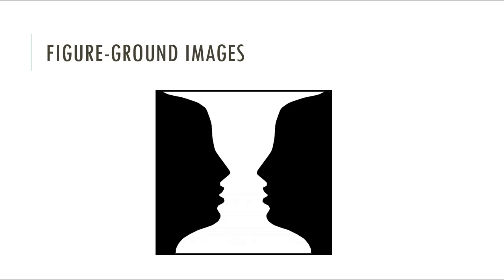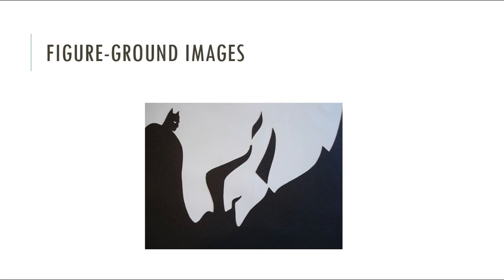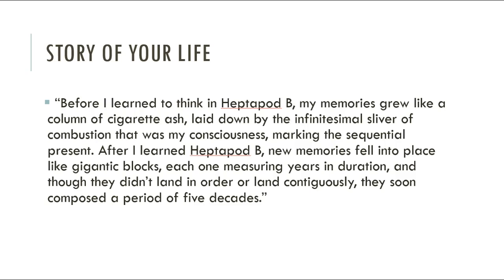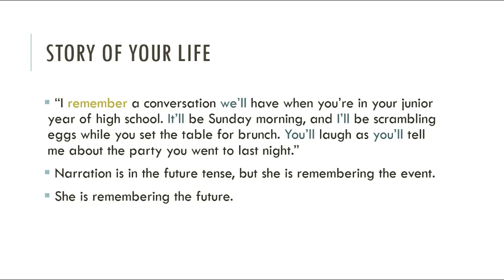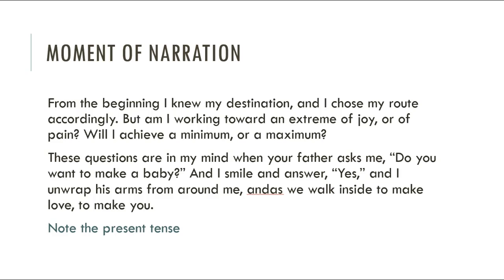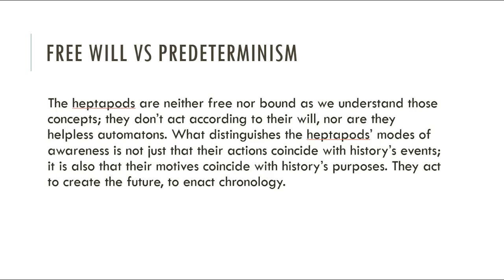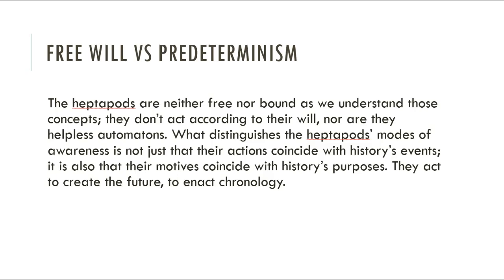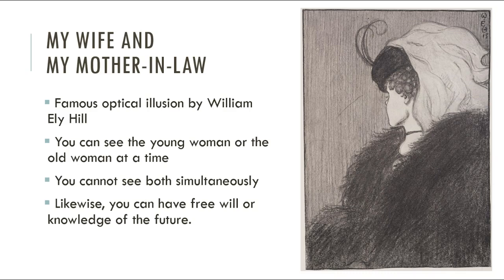Mini-Lecture: Story of Your Life